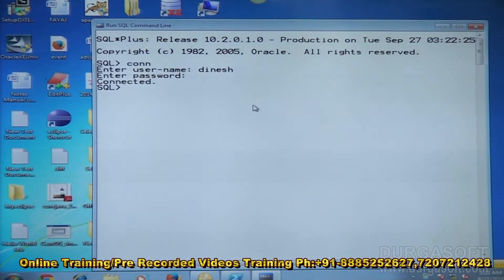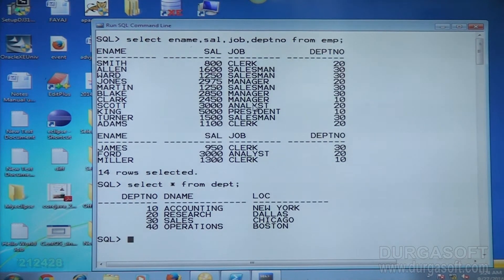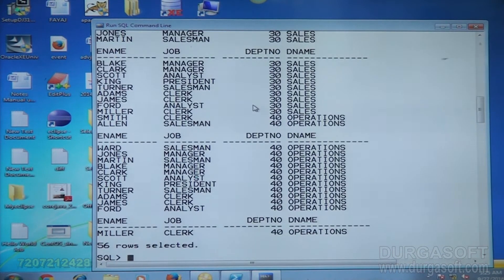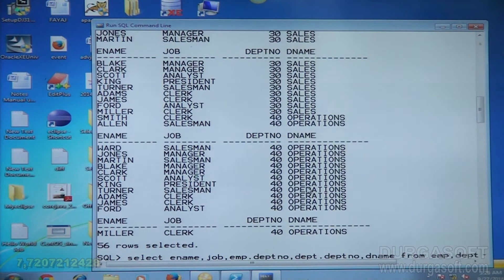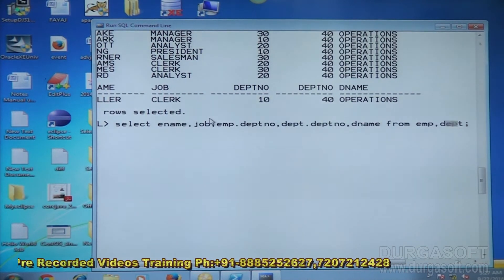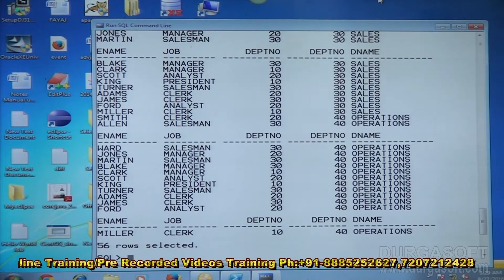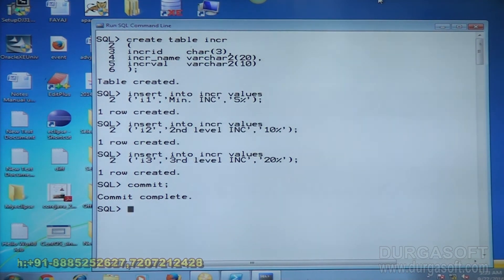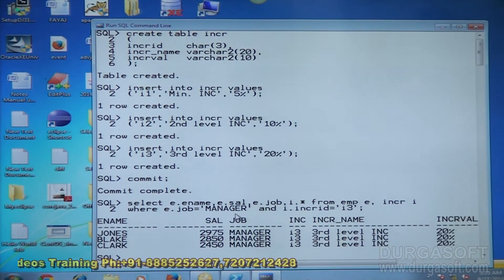Oracle joins Part - 2 by dinesh